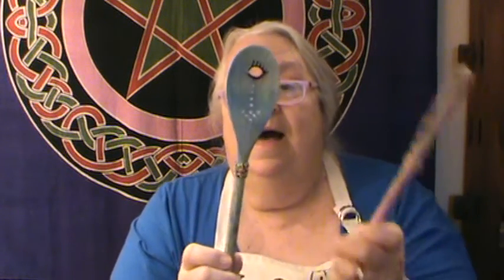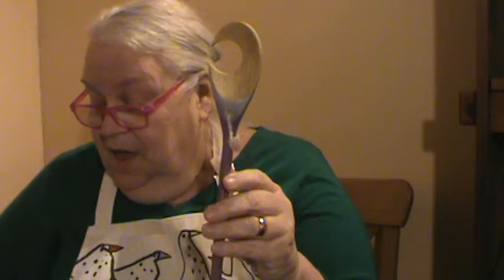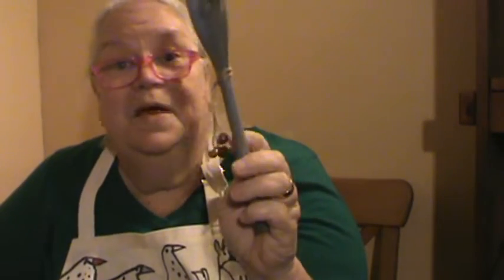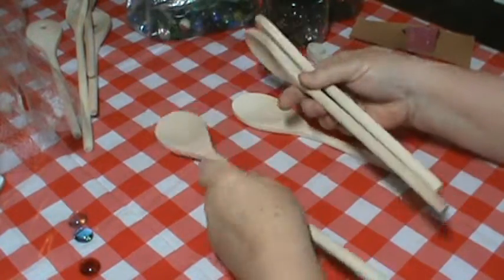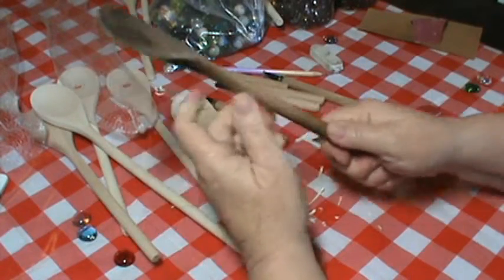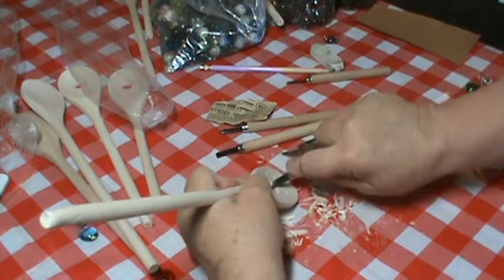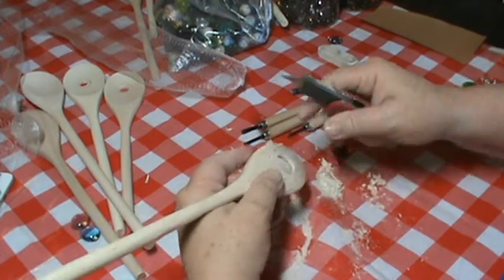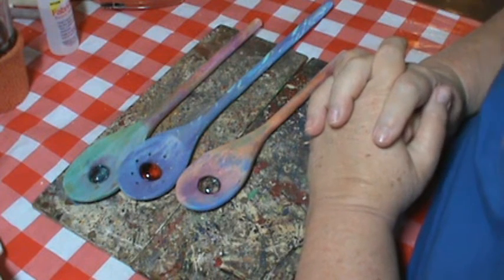Looking for Faeries: Tools for Beltane